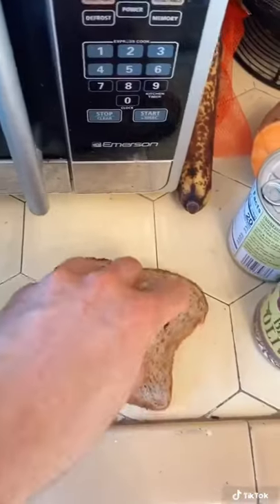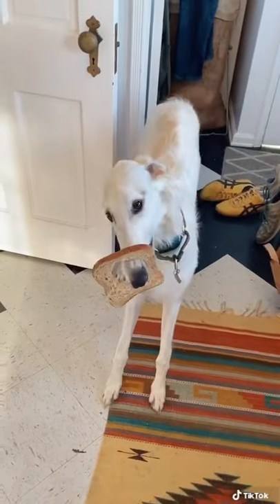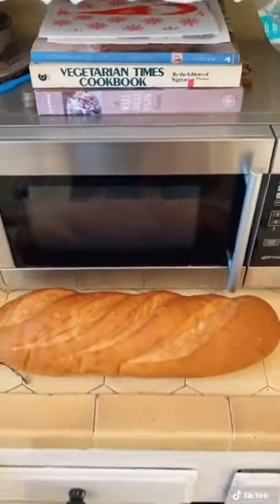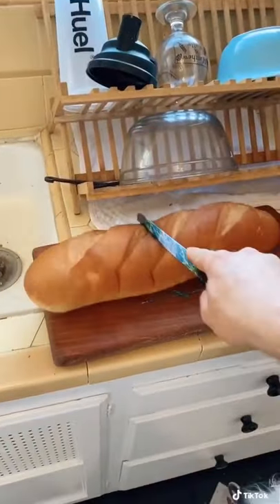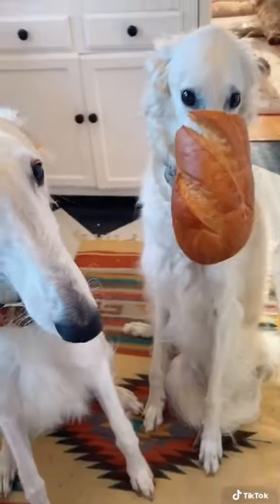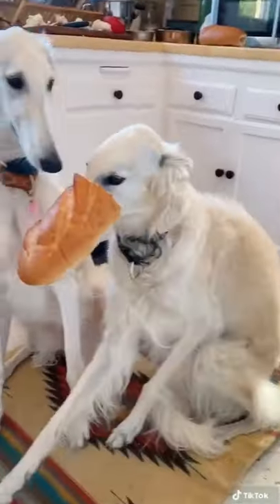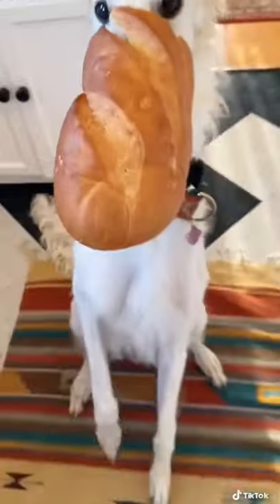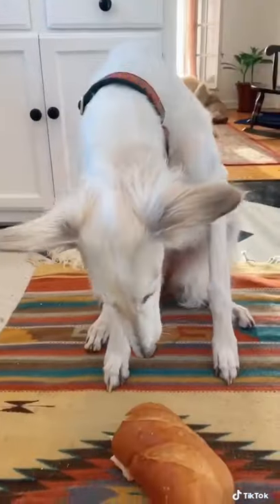Helmet borzoi dog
Helmet